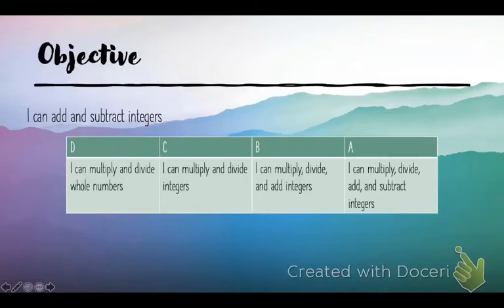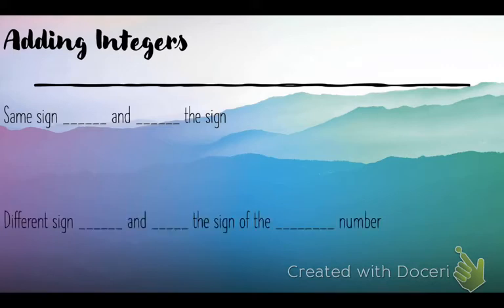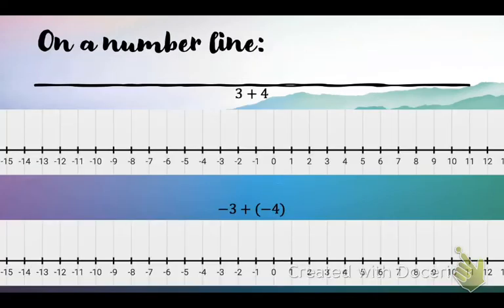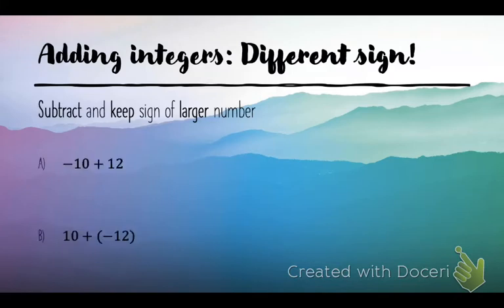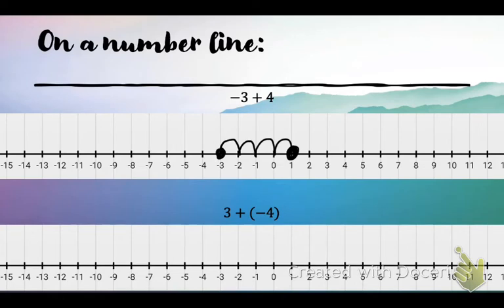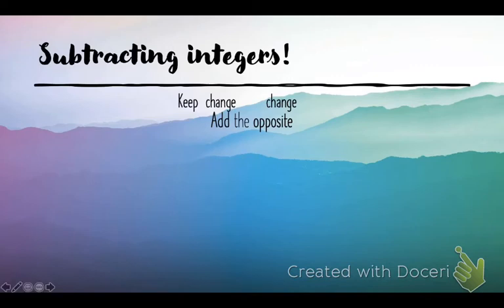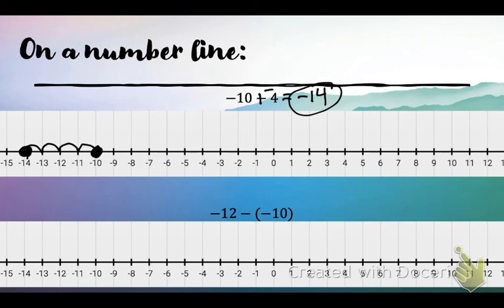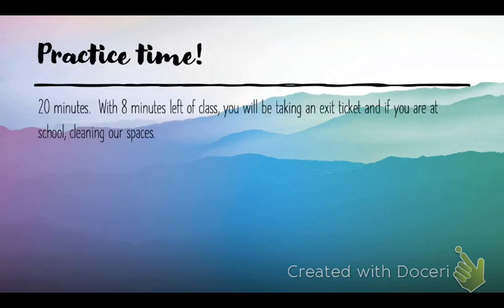1 Add and Subtract Integers